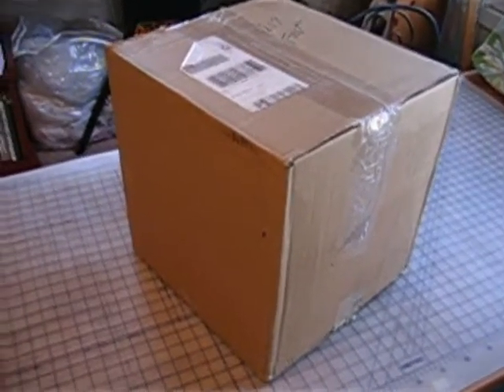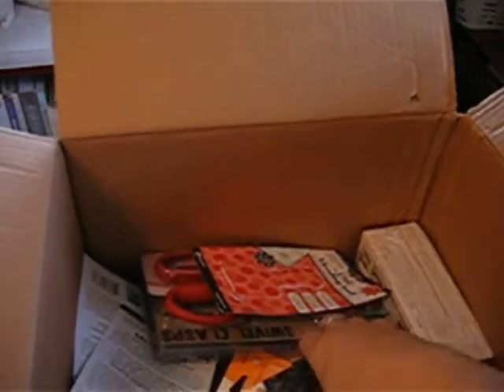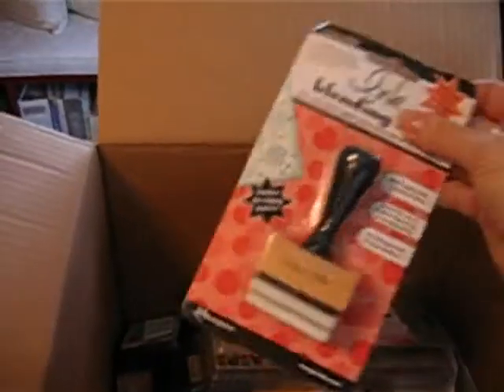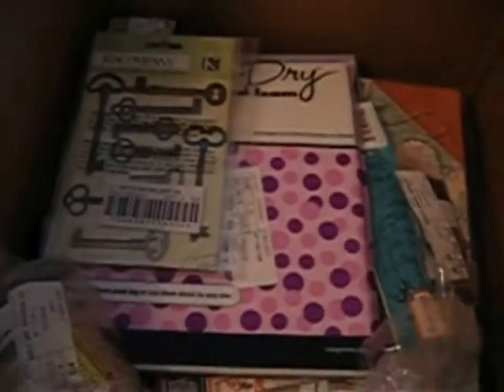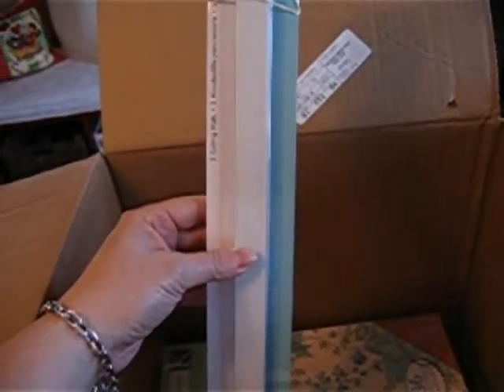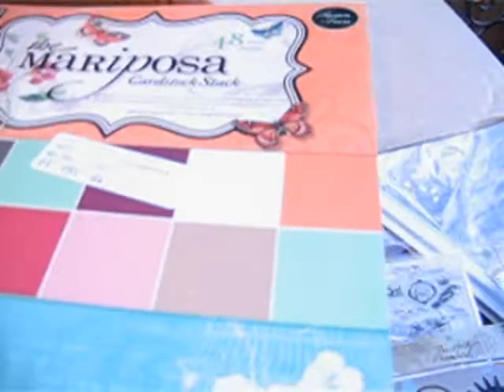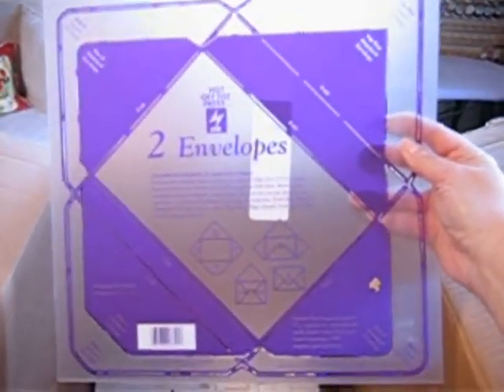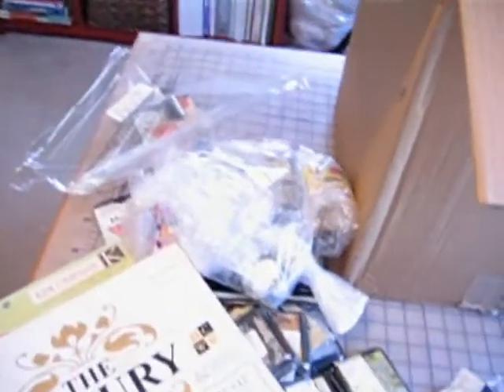Joanns.com Haul - Shoppers Without Borders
This is the order that I placed from Joanns.com, for the international girls that I shop for. For more information on "shoppers without borders" go